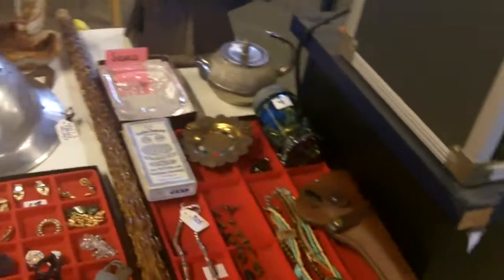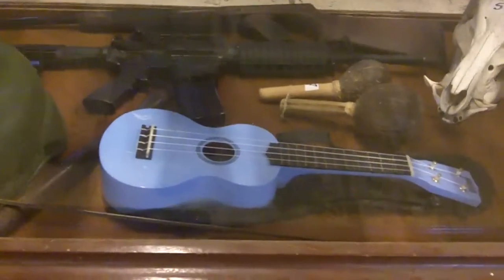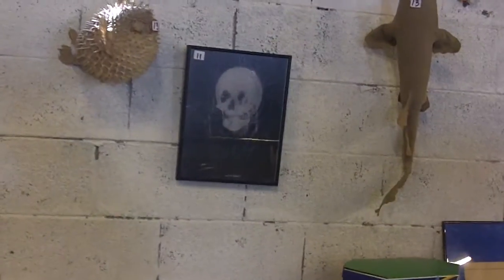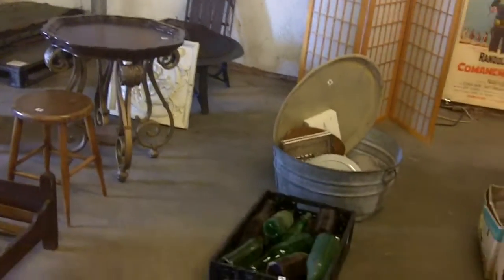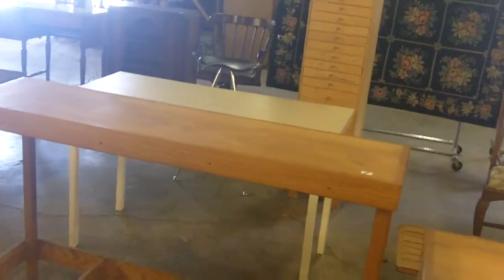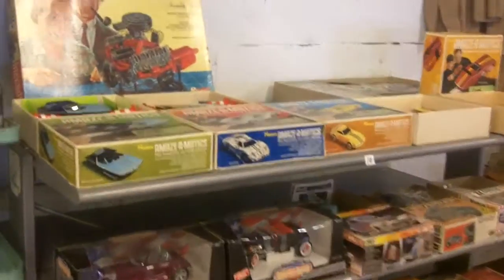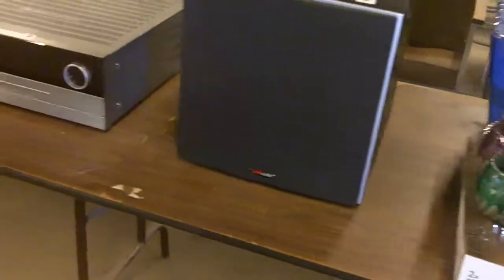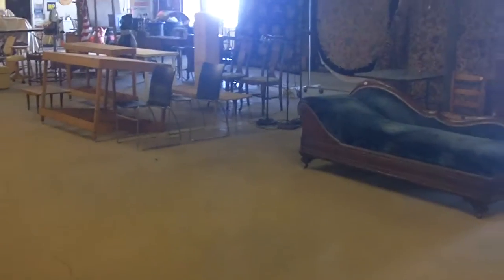Preview Video Auction Thursday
Furniture, antiques, collectibles, artwork, jewelry, coins - and so much more. for hundreds of preview pics, video and all the information.